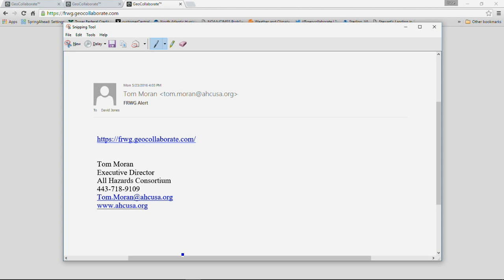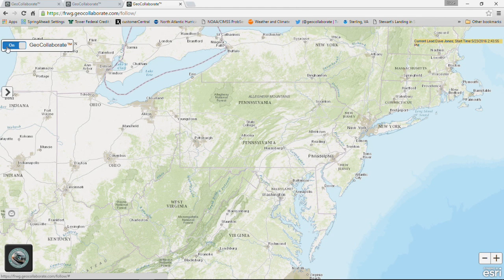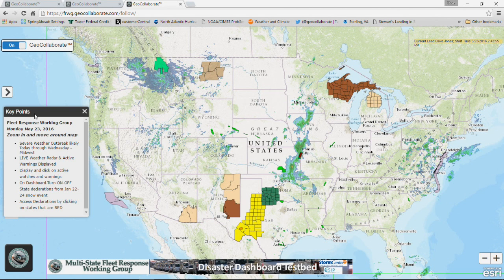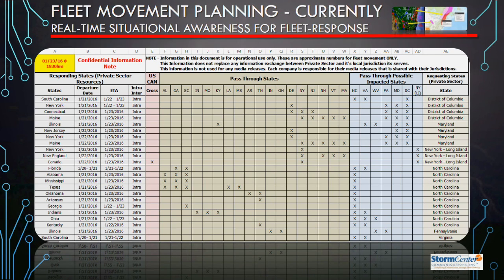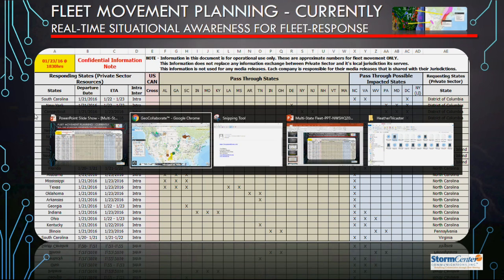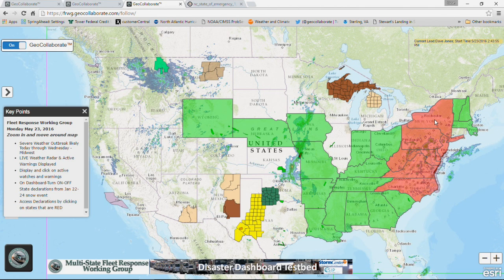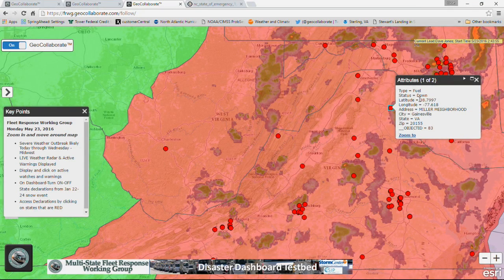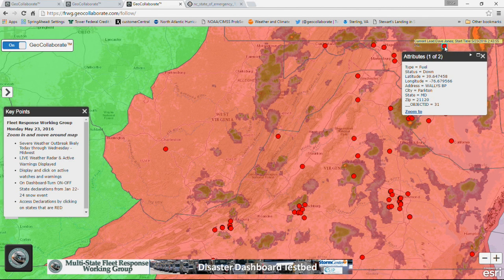SISE Technology GeoCollaboration Tool Pt3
Overview of the new GeoCollaboration "Regional Collaboration Session" technology for local, regional, national disaster response between industry and government. Learn how this technology.

- Is unique, collaborative, visual, and shares data visually while limiting access to data
- Gets 30 states, 20+ utilities, trade associations and federal agencies coordinating at same time
- Supports coordinated decision making throughout the life-cycle of a storm or disaster
- Work with any system and data format
- Doesn't require replacing any systems
- Is currently operational in electric sector